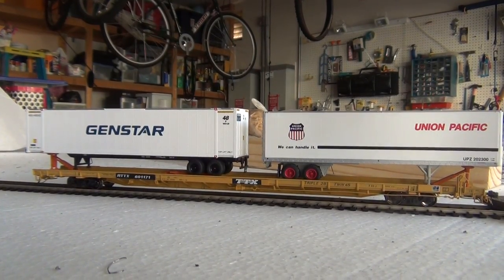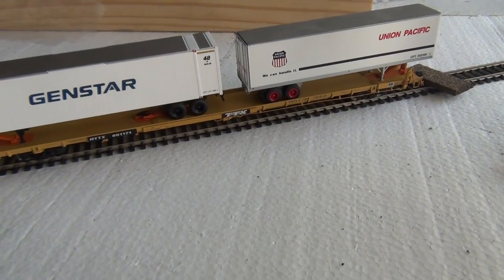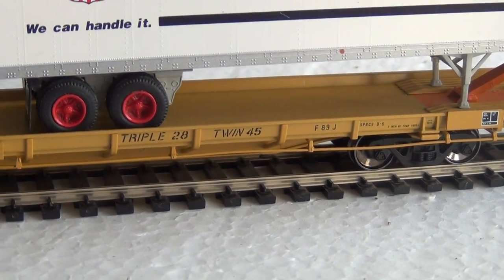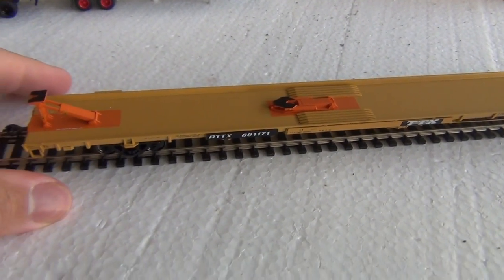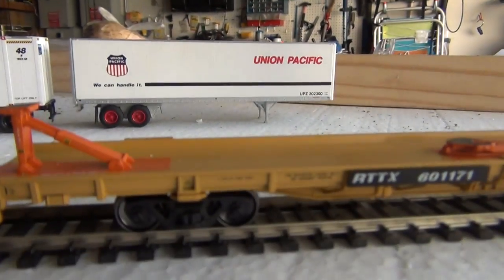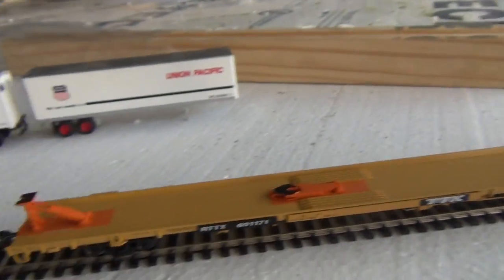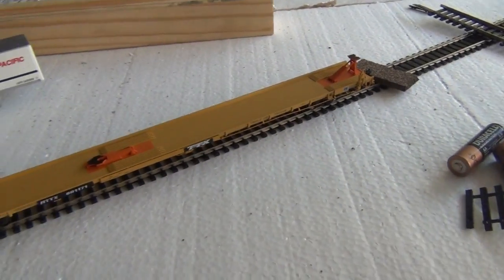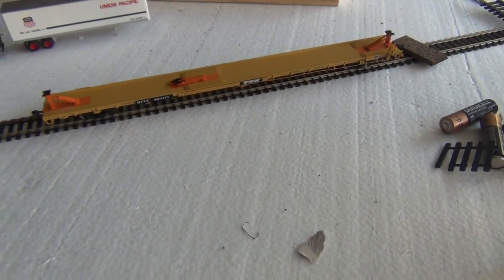BLMA's 89 foot flat car review